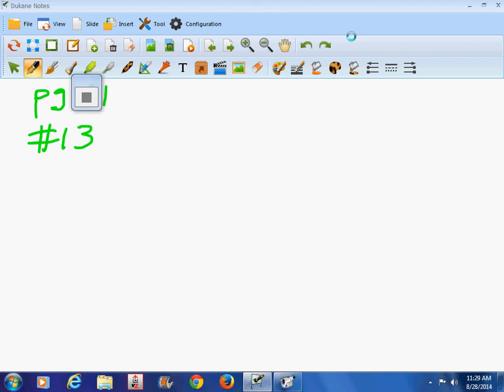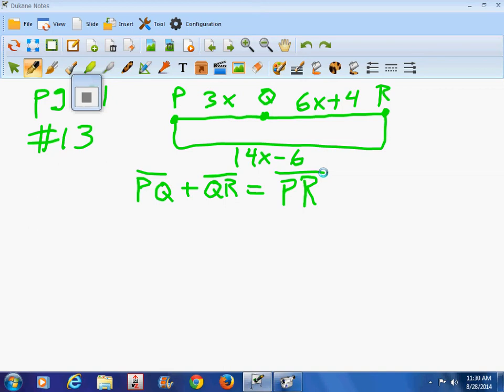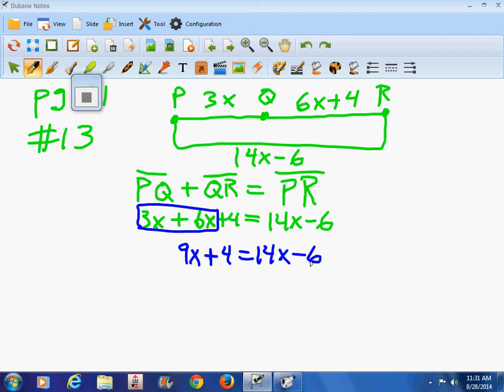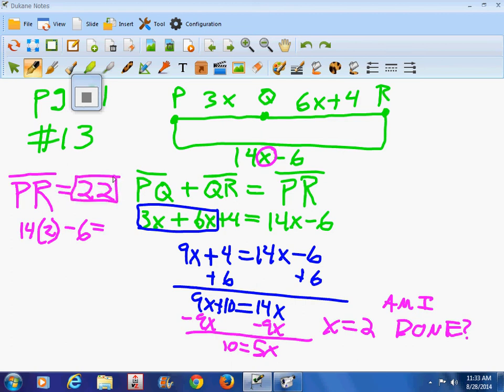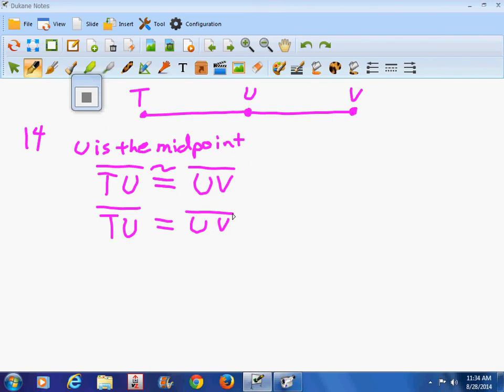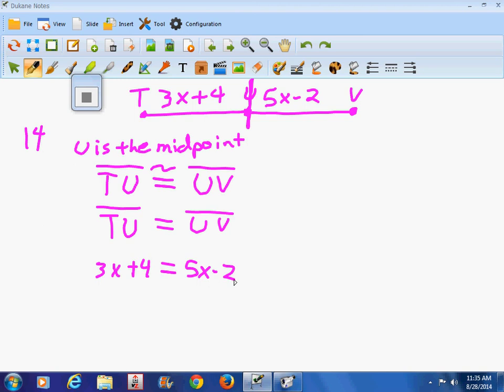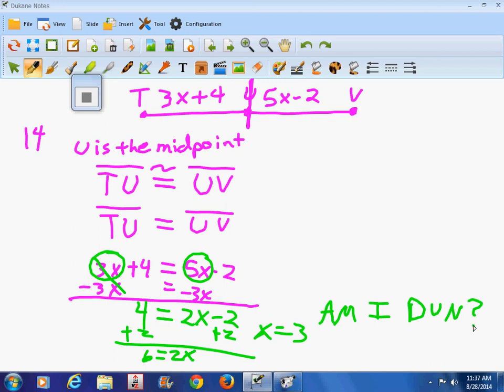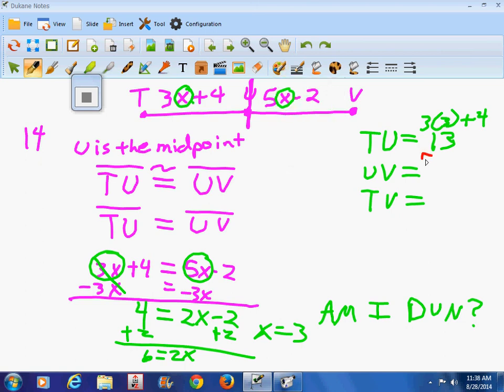line segment addition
LIne segment addition and line bisection.